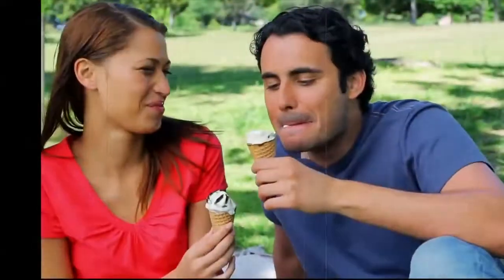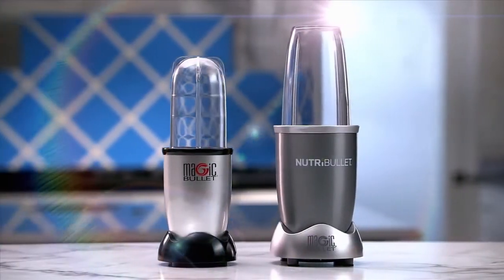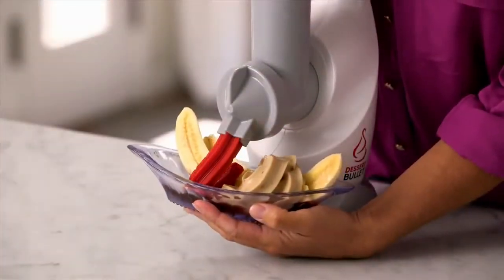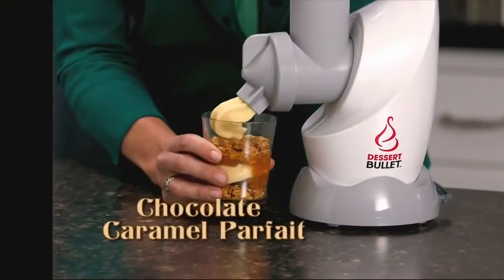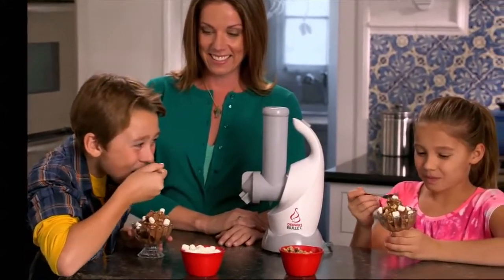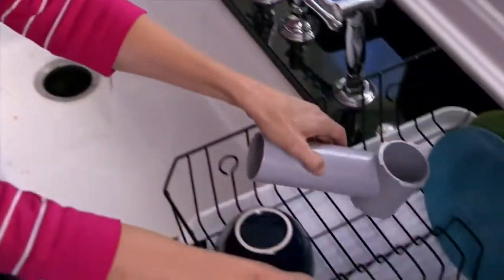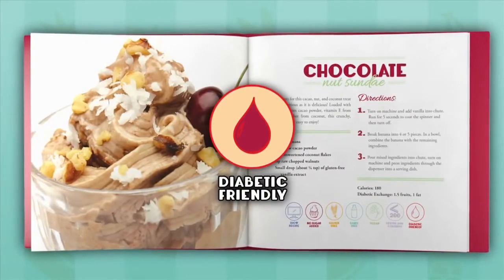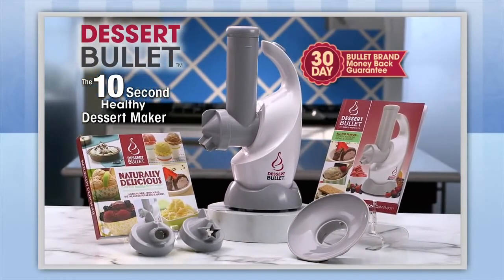The Dessert Bullet™ from Magic Bullet®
With fresh fruits as your main ingredient, you and your family will enjoy nutritious, guilt-free desserts in just 10 seconds or less with the Magic Bullet® Dessert Bullet™.